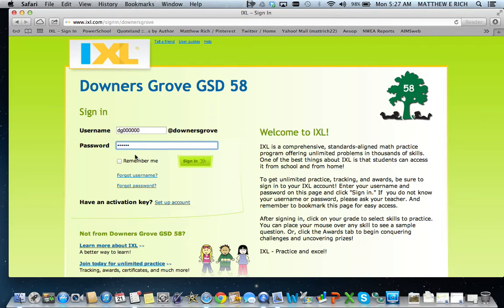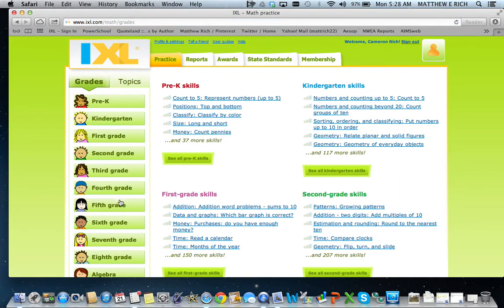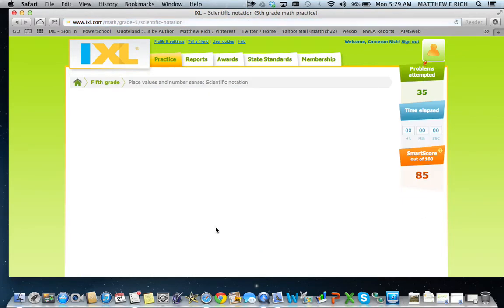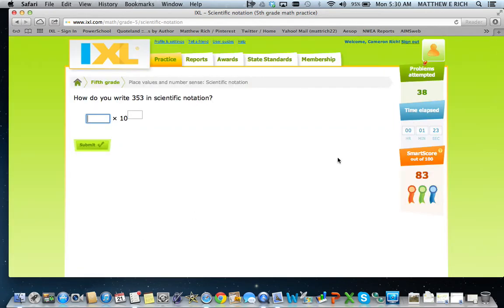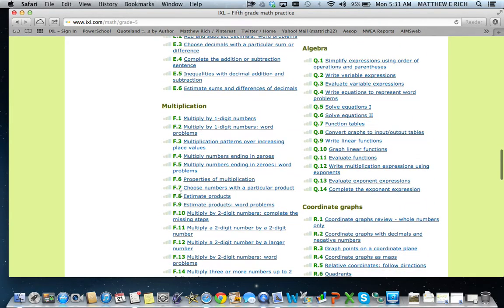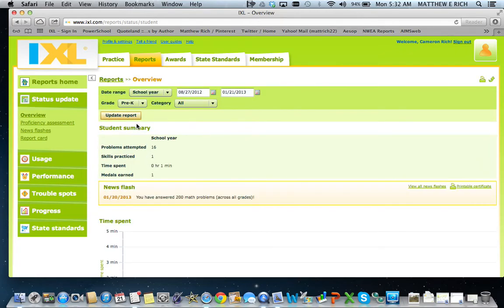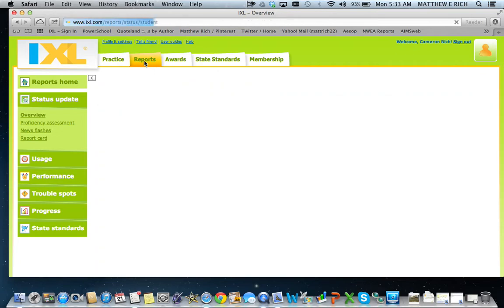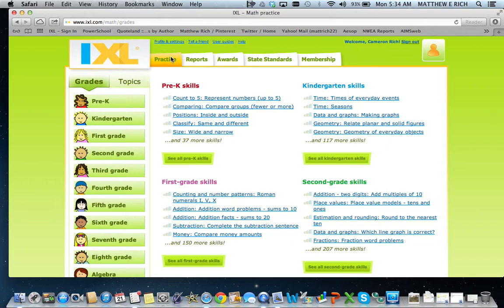DG 58 IXL Parent Orientation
This is a parent orientation for using IXL in Downers Grove Grade School District 58. This provides information regarding how students can use this tool to support their mathematical learning.